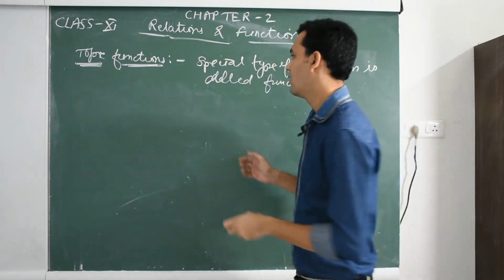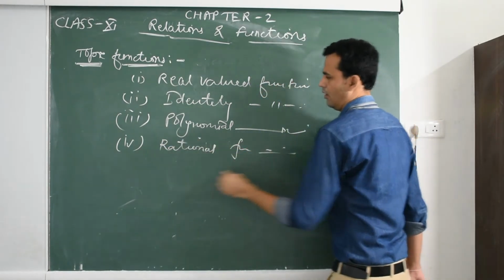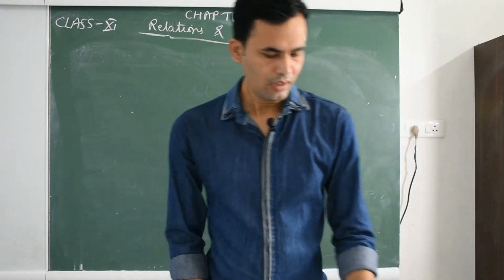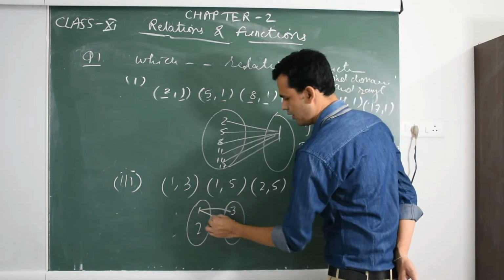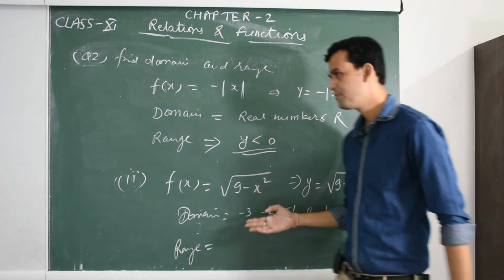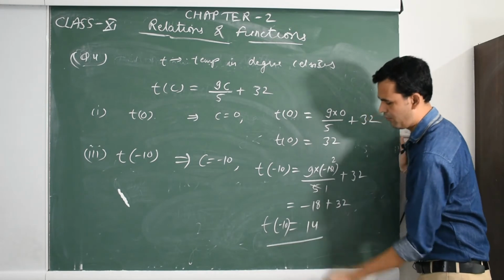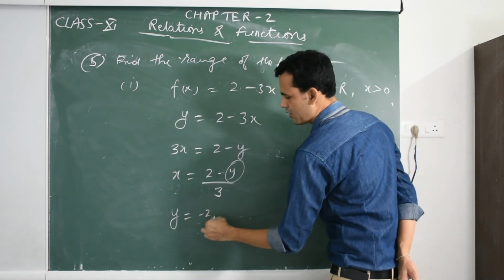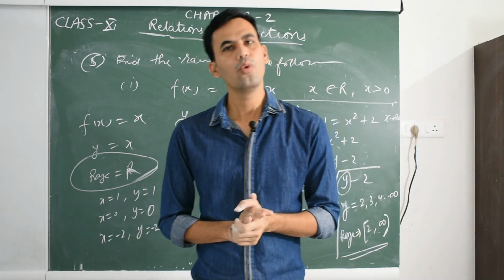Class 11th Maths (VII Video)